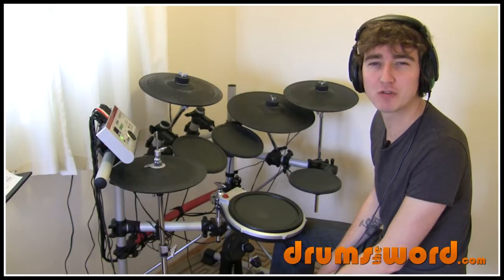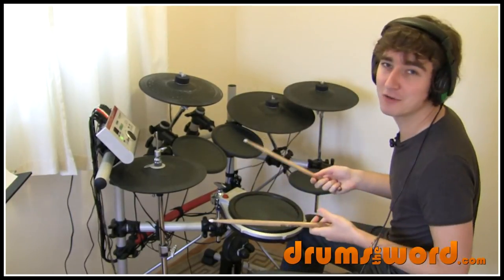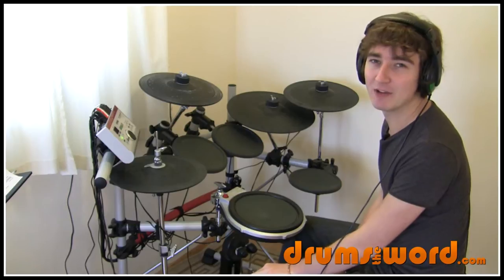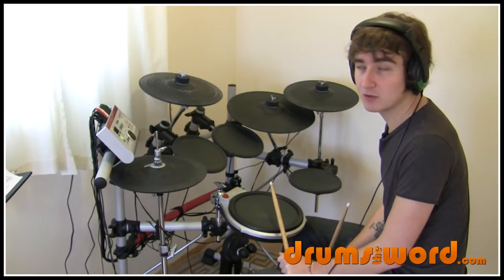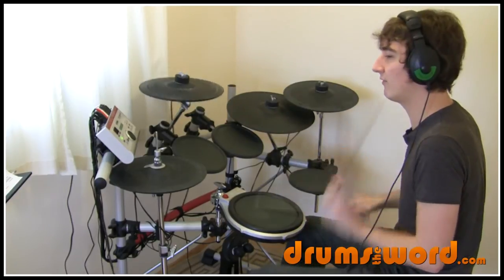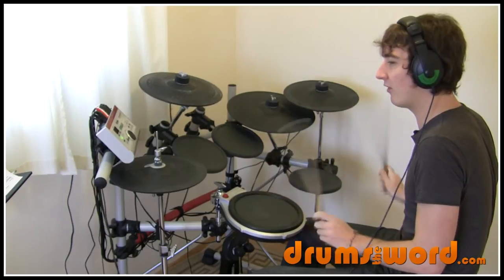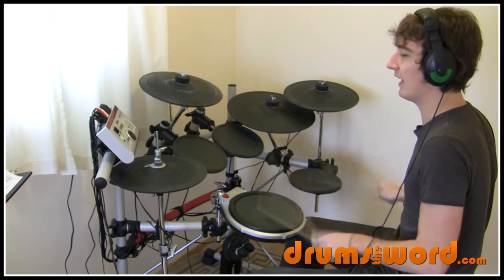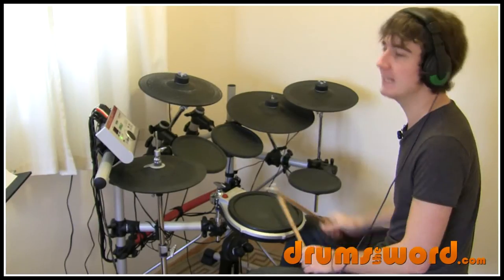★ Lounge Act (Nirvana) ★ Drum Lesson PREVIEW | How To Play Song (Dave Grohl)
This video drum lesson is a PREVIEW of the FULL video drum lesson, available for instant download from my website, teaching you how to play the drums to the song Lounge Act by Nirvana. It features the amazing drummer and drumming of Dave Grohl of course!